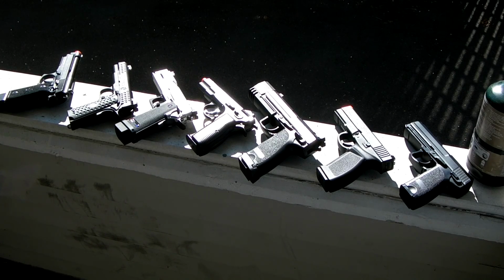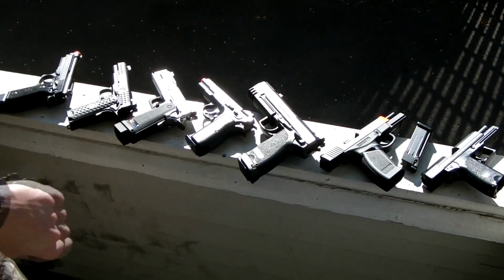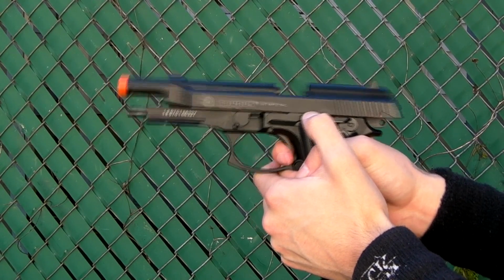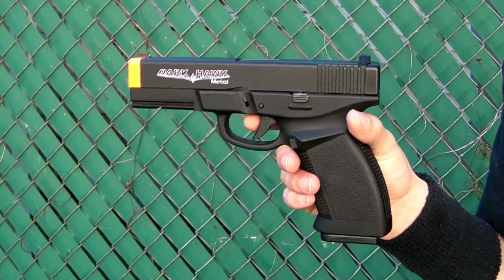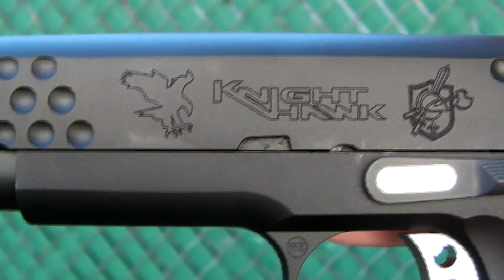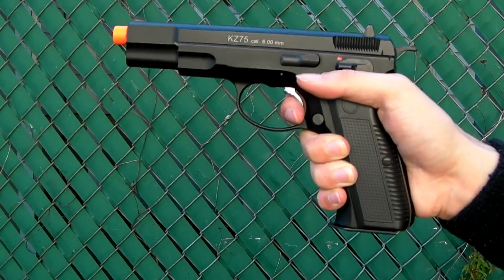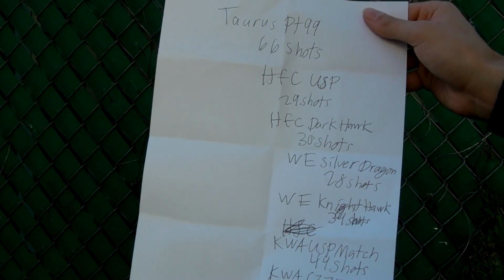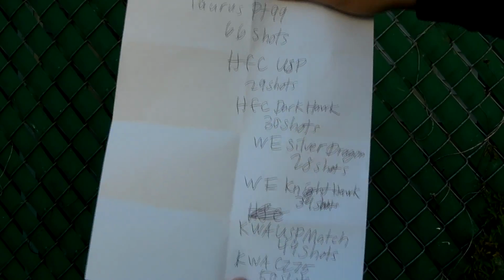Gas efficiency test, KWA, WE, HFC, CO2 KWC